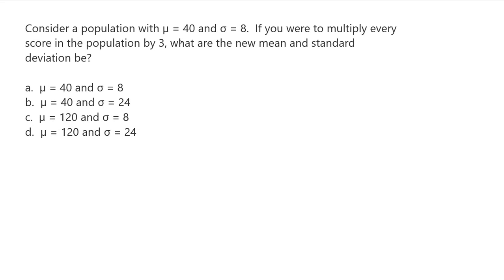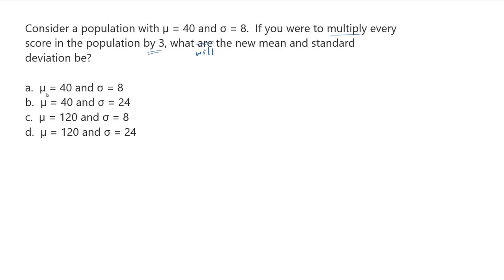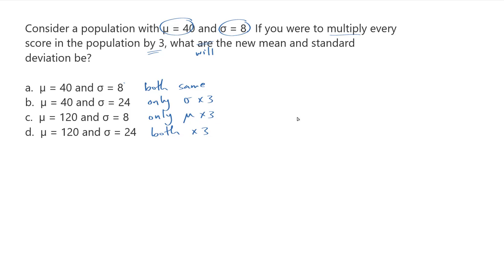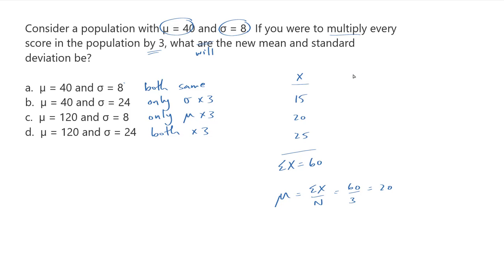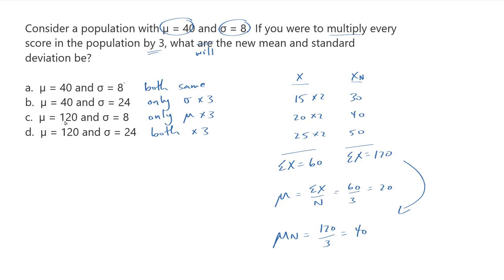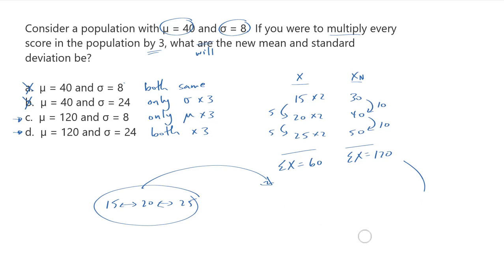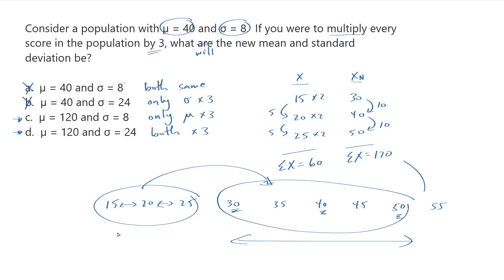Question 24 · Chapter 04